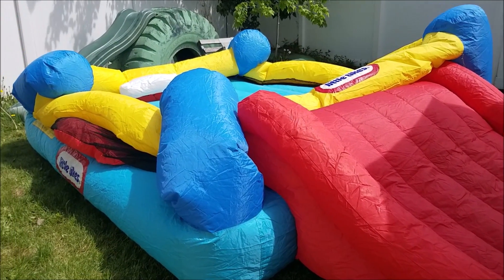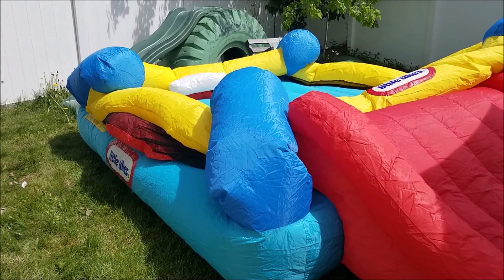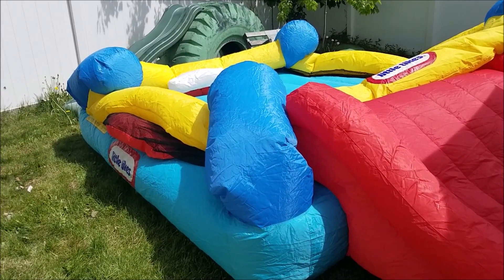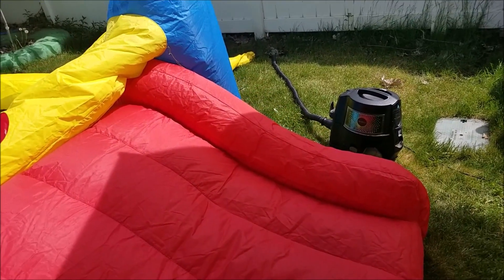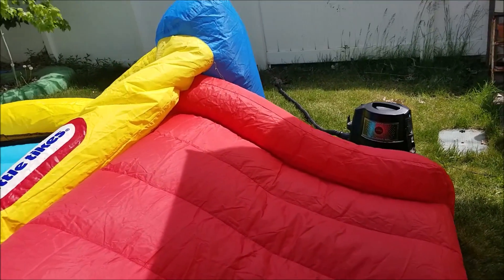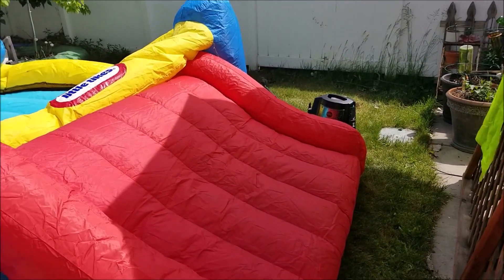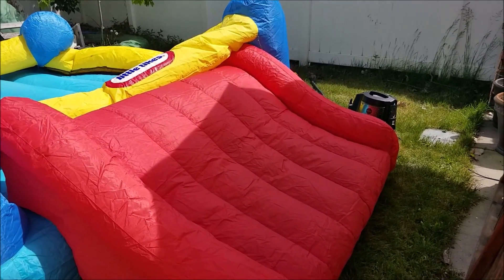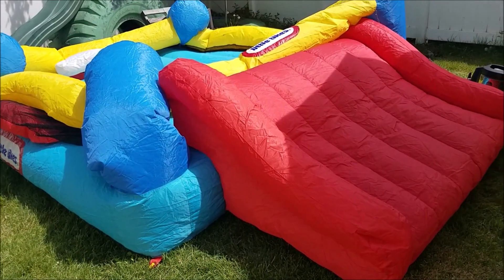DUMPSTER DIVING Discovery Update! The Bounce House!!